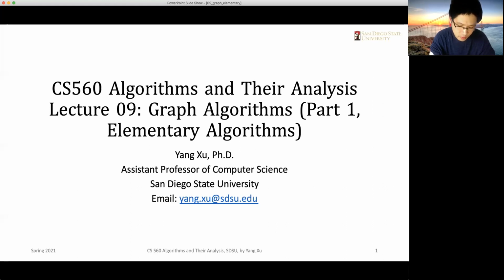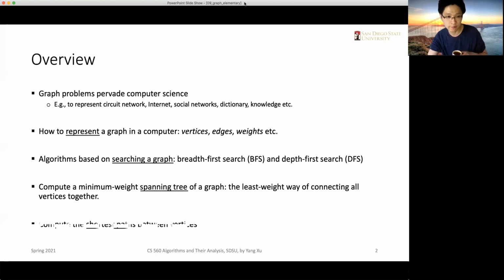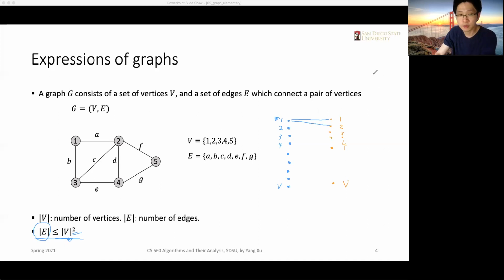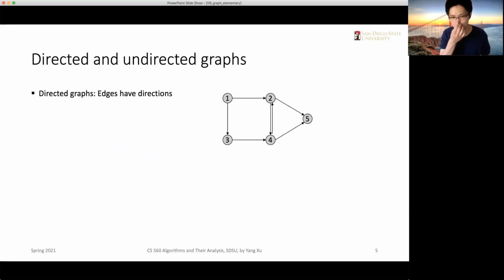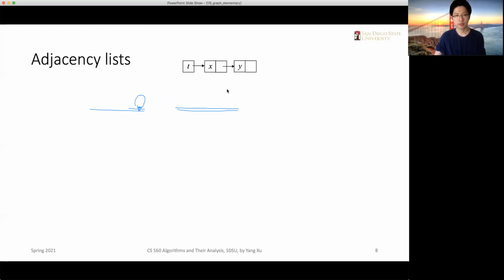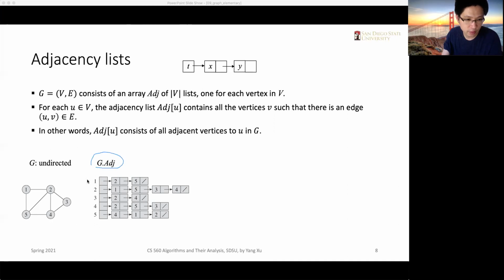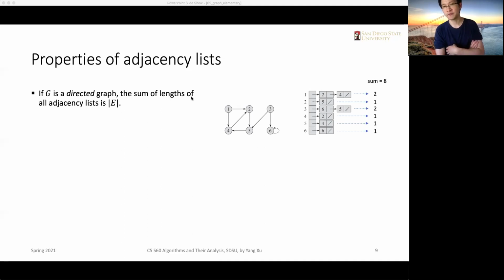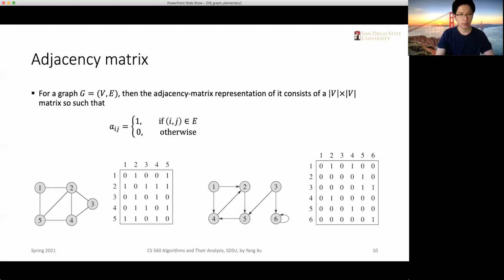Elementary graph algorithms: Representation of graph data structure